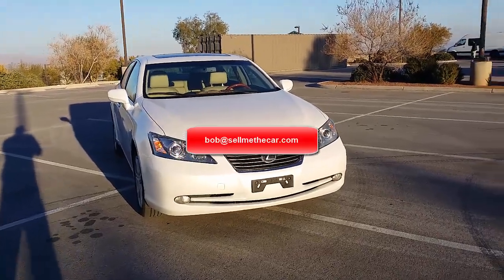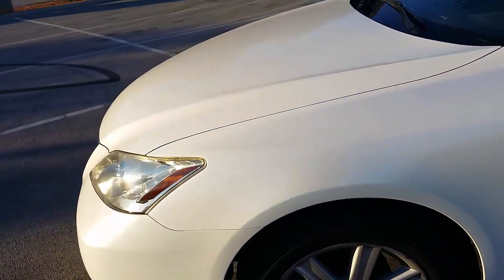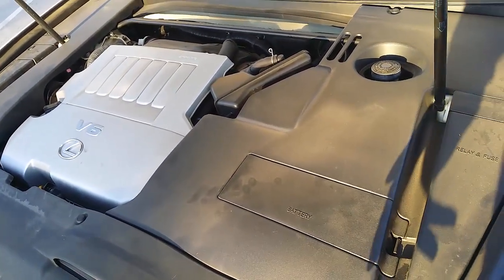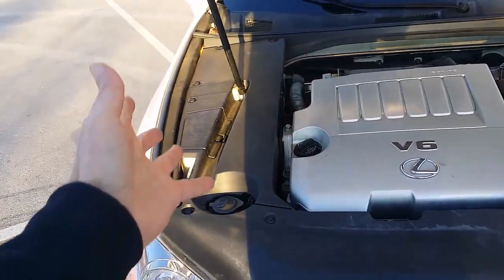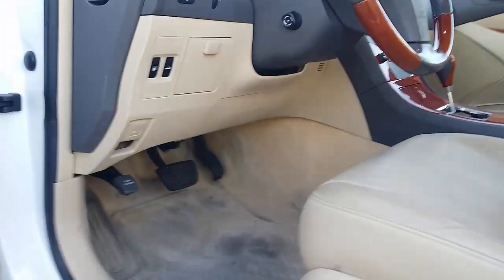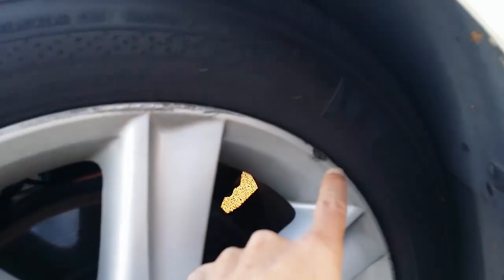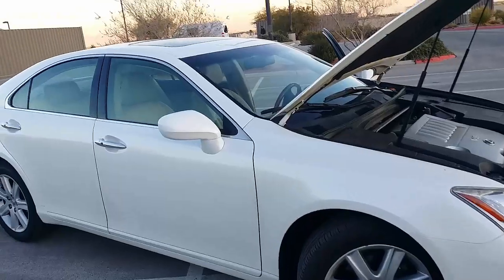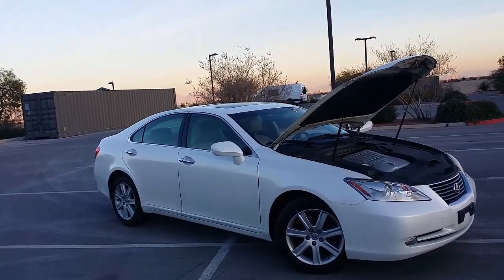How to troubleshoot used cars at car auctions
Financing terms for Retail Consumers:

Must live in Nevada or Utah
Current credit score of 580 or better
6 months on the job with pay stubs
No repos newer than 2 years
No open bankruptcies

If retired or on social security, provide award letter
If self-employed, provide most recent 2 years of tax returns

Wholesale Dealers:

If you live outside of Nevada and bid online, and would like a second set of eyes and ears to carefully inspect the vehicle so it doesn't arrive with non-working AC, bad power windows, seats, or sideview mirrors; shoddy paint and body work, excessive noises like timing chain rattles or crank bearing noise and other costly / devaluing cosmetic and mechanical flaws, just reach out to me ...